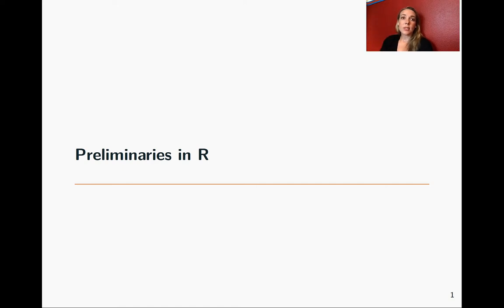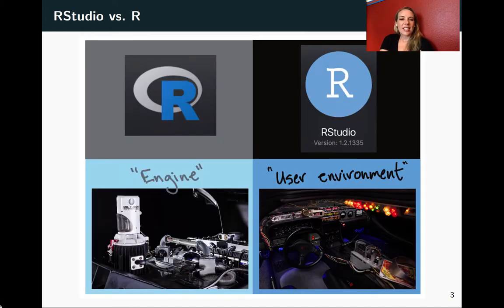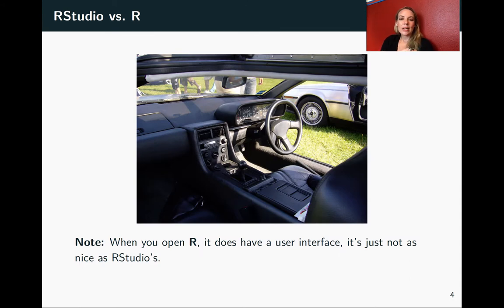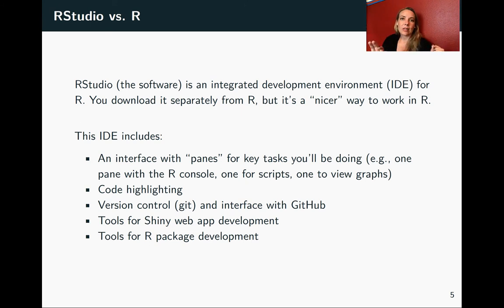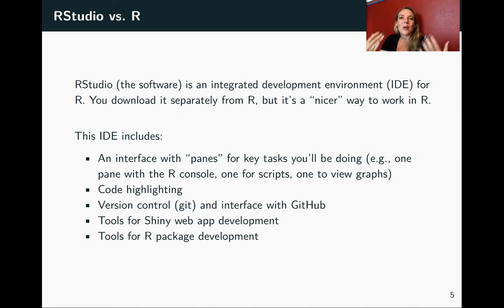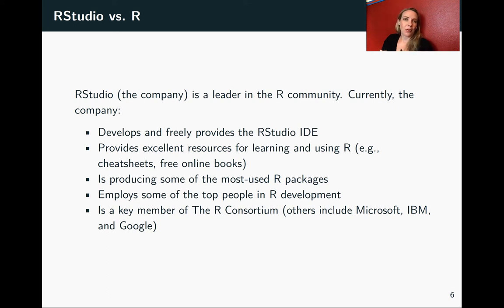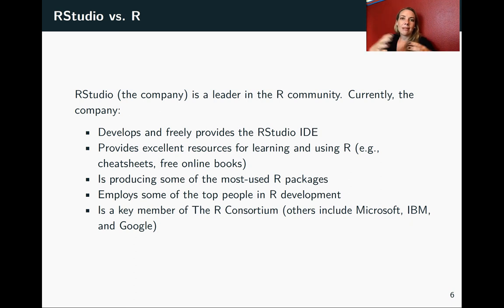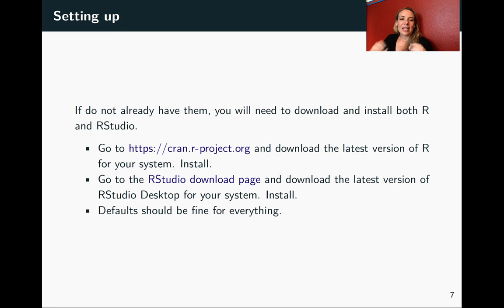1.2: R and RStudio